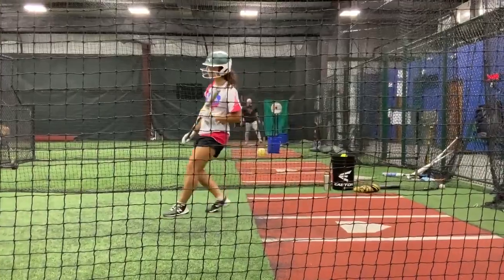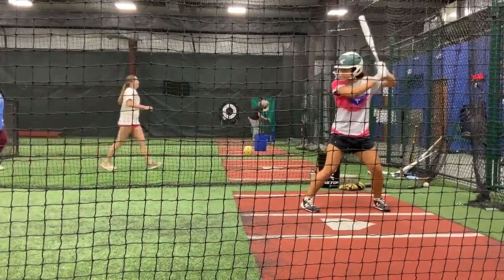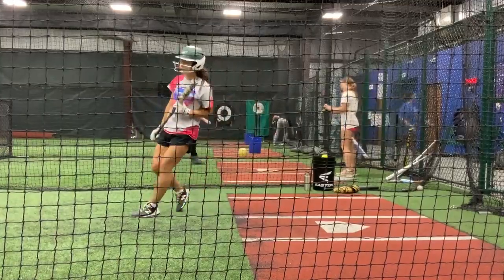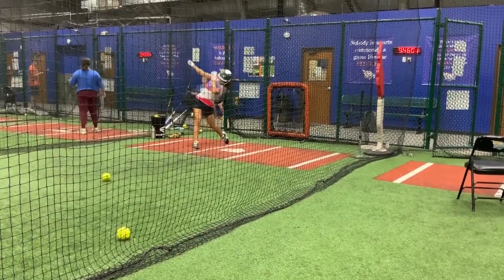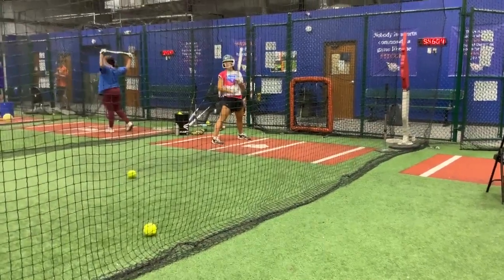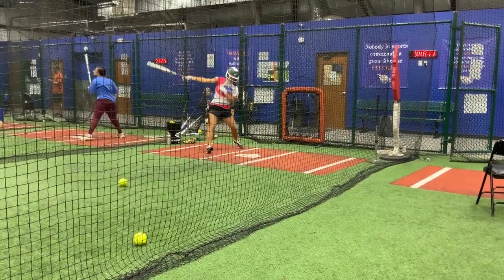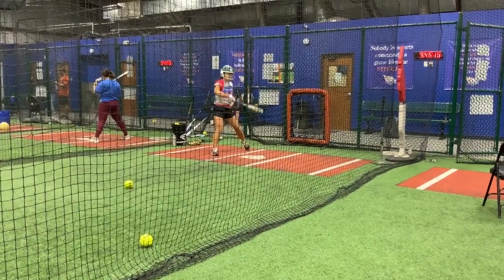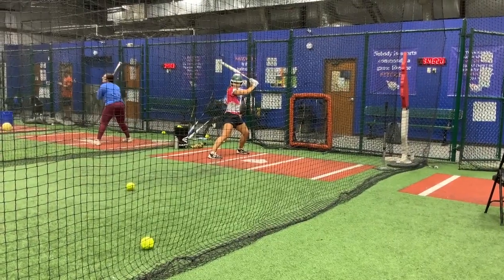Hitting practice March 25, 2021